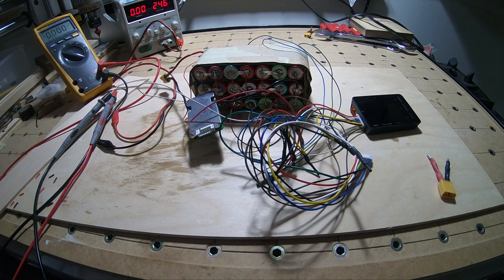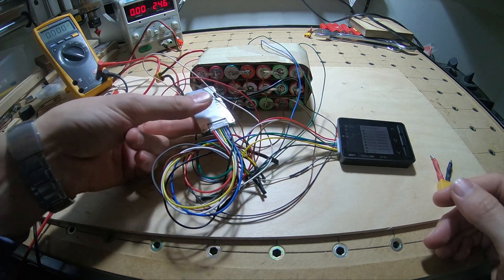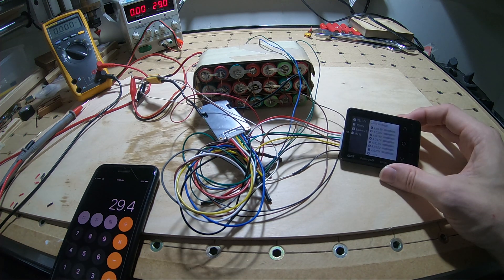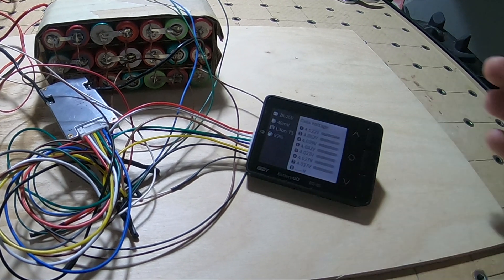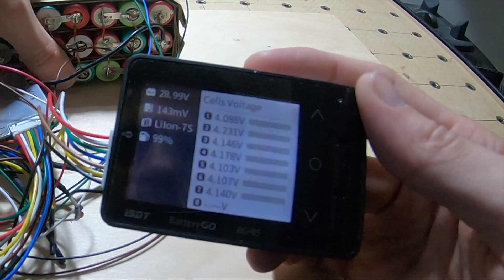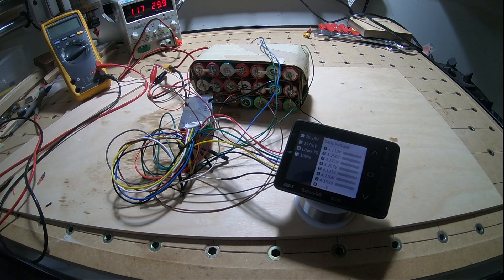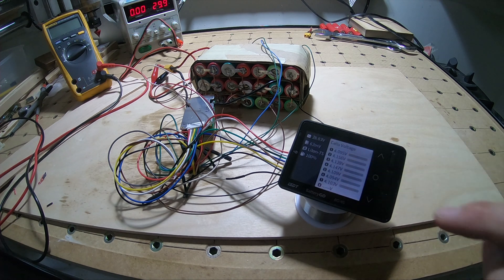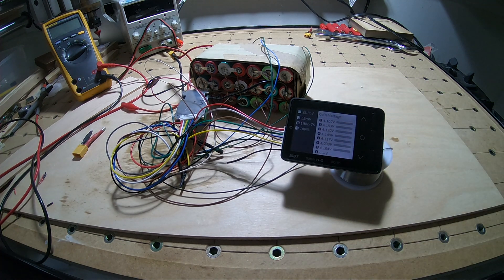Reviewing the 7S 20 amp BMS for Over-Charge Protection on 18650 Lithium battery - VisionGuy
Reviewing a 7S BMS. The BMS stopped the charge at around 4.26v and continued to resume charge as soon as the voltage dropped to 4.2v

I will be also doing another video as I discharge the battery with the 7S BMS.

7S BMS from Amazon

BatteryGo meter

Please leave me a comment or ask questions below.